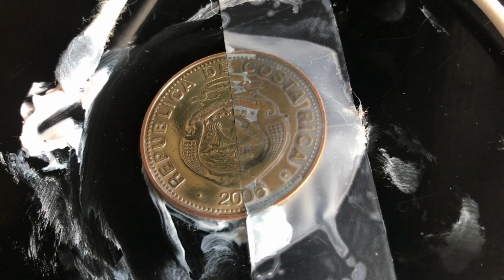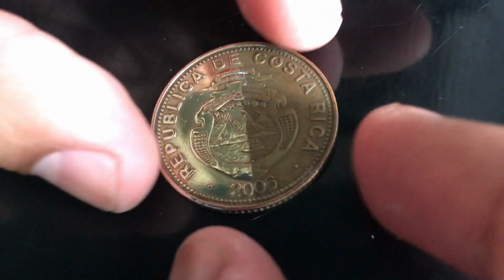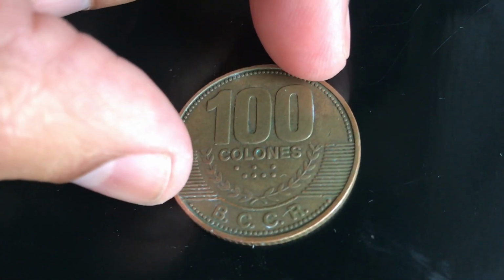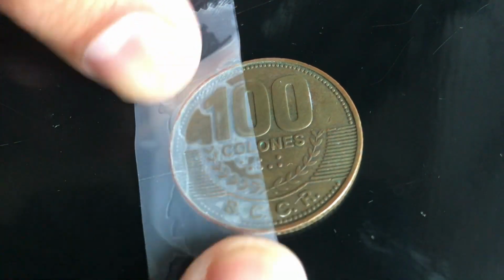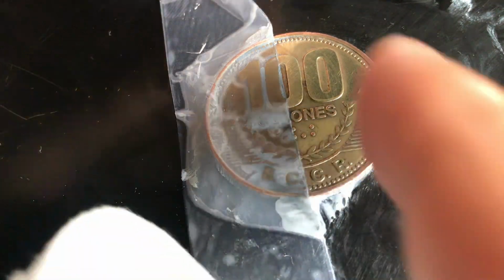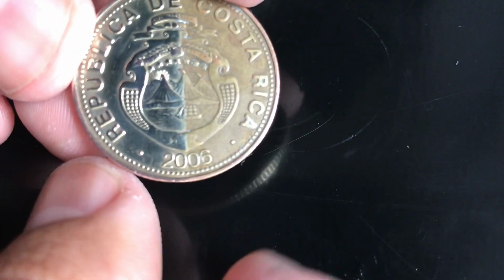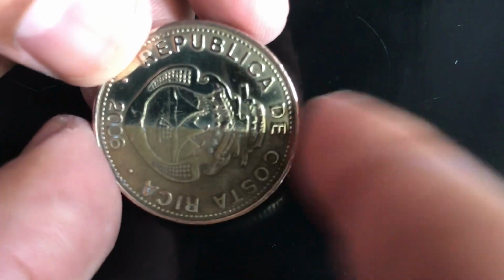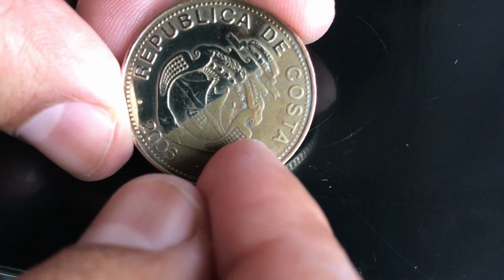Cleaning a Coin Just for Fun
Check out the difference a little TLC can do for this foreign brass coin.
***NOTICE***
Dont try this on any old or potentially rare coins as it WILL damage them and their value. This is strictly for demonstrational purposes.

***NEW ADDRESS***